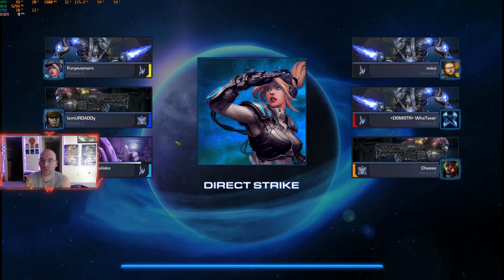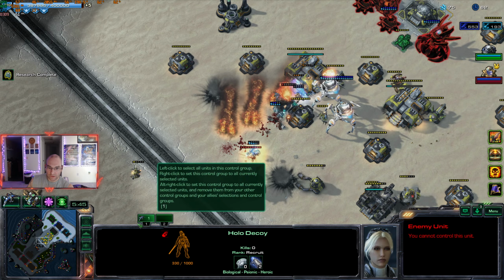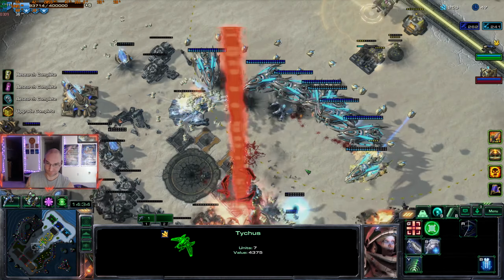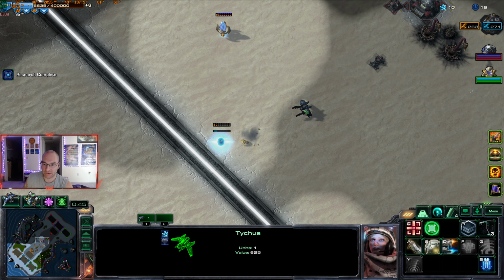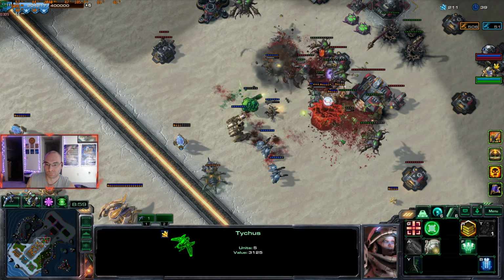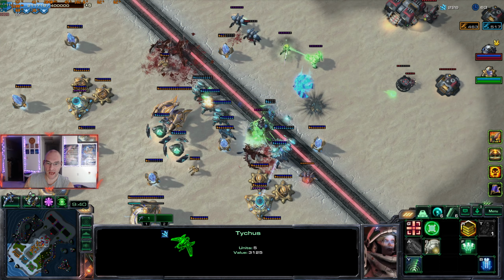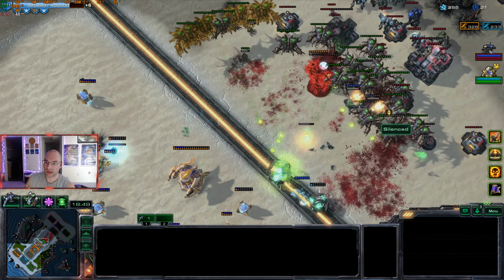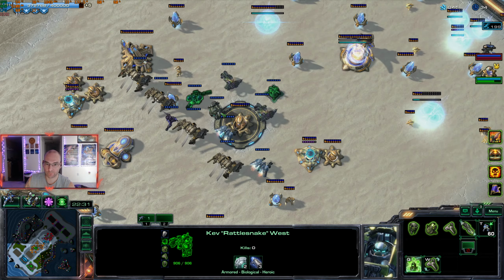Direct Strike Episode 201 2x Tycus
***New Weekly Buffs, Bountiful Double Refinery Income, Unstopable Units Get Bonus Hp Per Kill Stackable, Stronghold Npcs Build Structors on Map***

If you Like it Thumbs up
If you don't Thumb it Down